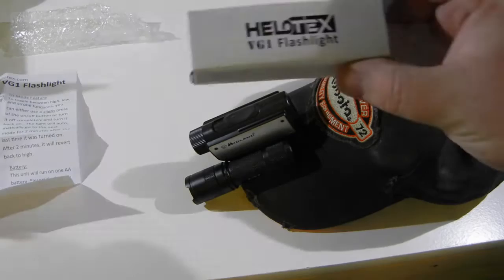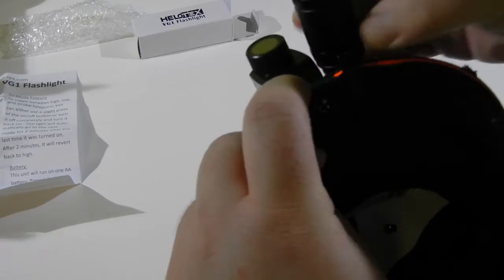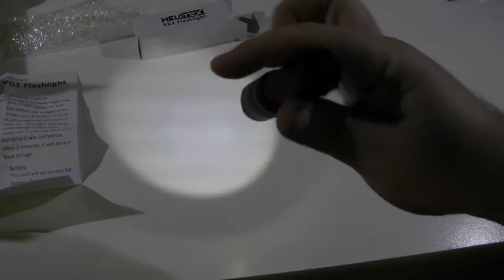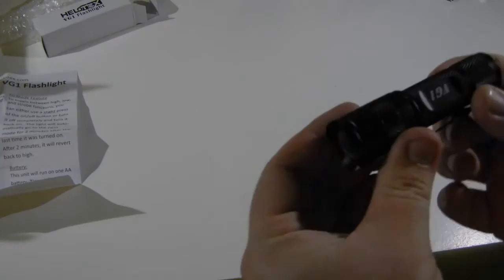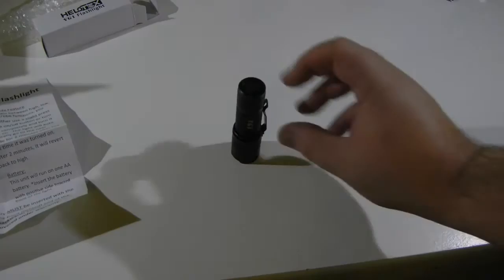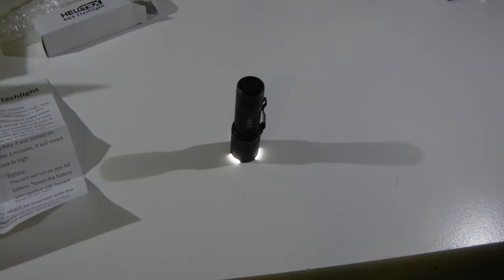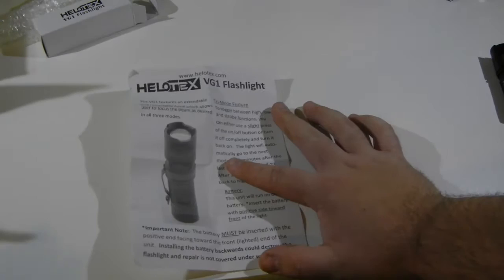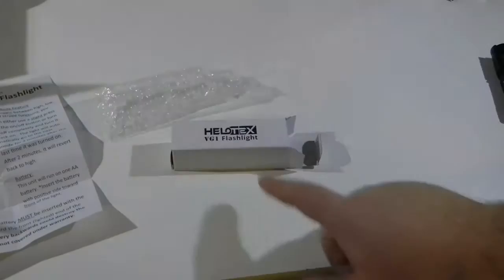Helotex VG1 CREE LED Adjustable Focus AA Zoom Hat Mountable Flashlight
I little flashlight I picked up for  9 bucks that does a fantastic job to help me be able to work outside at night and keep my hands free, I have tried headlights etc before but they are very difficult if not impossible to use with a hat, and in cold conditions you really do need a hat.